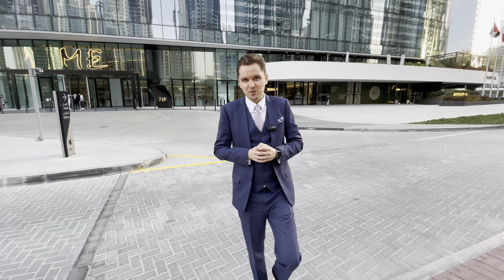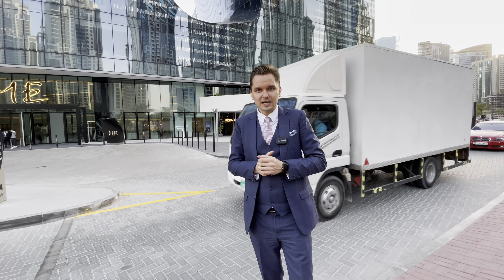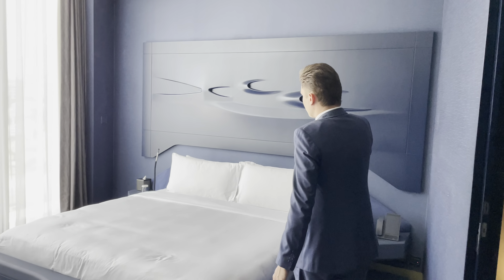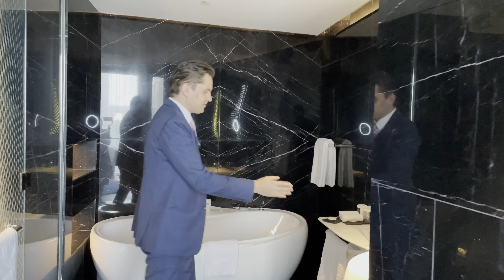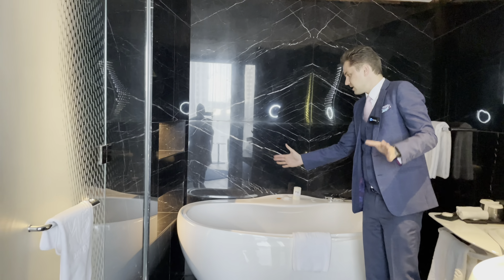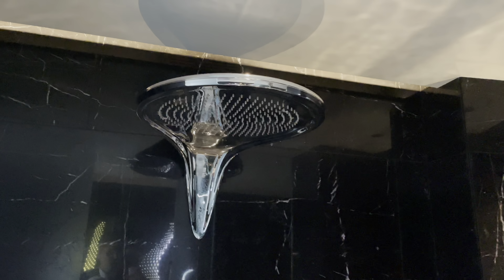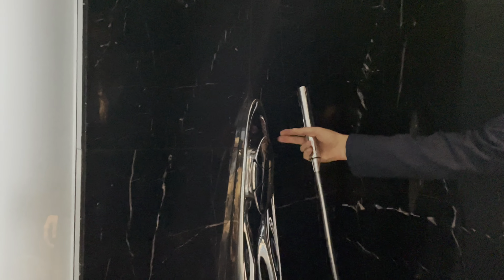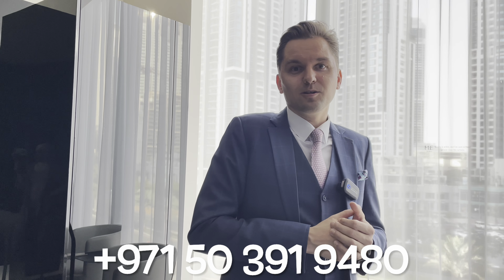Opus by Omniyat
A limited collection of ultra-luxury residences designed for those who live life of elegance.

The Opus by Omniyat is a landmark of its own right located at the Burj Khalifa district with direct access to Sheikh Zayed Road & Dubai's most iconic landmarks.

A visionary architect, Dame Zaha Hadid, the first woman to receive the Pritzker Prize in 2004, has shown us an extraordinary world of ideas and achievements which perfectly reflect her authentic spirit and rhetorical power of architecture.  The remarkable Dame Zaha Hadid acted as both architect and interior designer of The Opus by Omniyat.

Bringing a welcome volumetric diversion to Dubai's Burj Khalifa District, The Opus by Omniyat is a striking combination of cutting-edge creativity with a natural void at the heart of the building Occupied by aesthetically pleasing grade A offices, furnished residences, and a variety of fine dining restaurants.

A skyscraper in an unusual hollow cube shape. Its unique design is what sets it apart as the centerpiece of the Burj Khalifa District. The interior design of the Opus by Omniyat goes beyond what we could ever have anticipated with a mixed-use of residences, offices, retail and leisure space combined to create a seamless experience.

Starting from one and two-bedroom to the extraordinary duplex and triplex residences At The Opus By Omniyat, The ultra-luxury residences are furnished with furniture and fixtures exclusively hand-picked by the award-winning Dame Zaha Hadid, located at the Opus by Omniyat.

OMNIYAT is one of the most visionary privately held real-estate development and service groups in the Gulf Region. Since 2005, OMNIYAT has created living canvases of residential, commercial, hospitality and retail spaces fr a one-of-a-kind premium experience.

1BR from  AED 3,3mln

For more details call/whats app